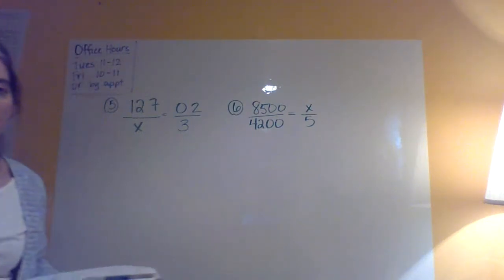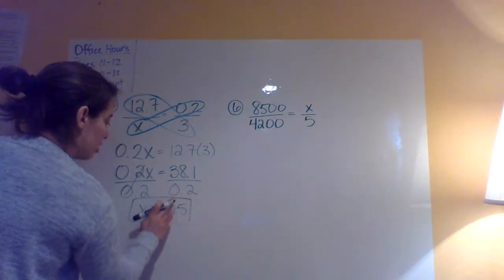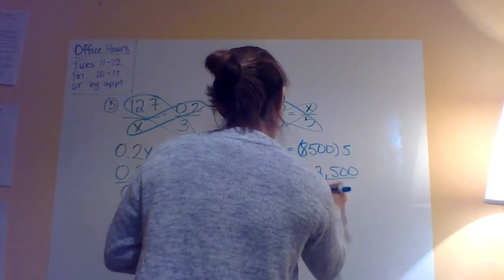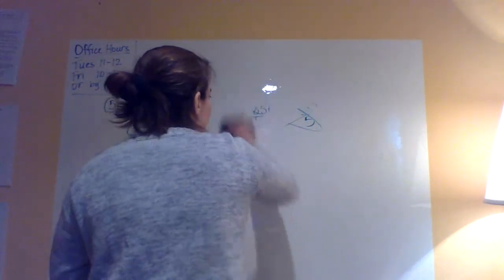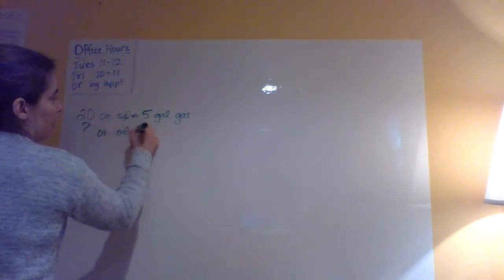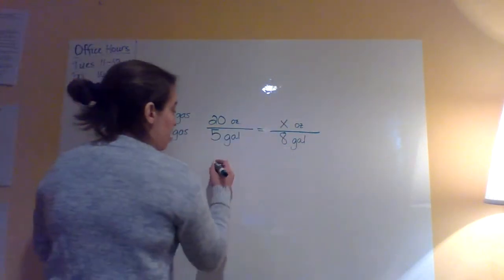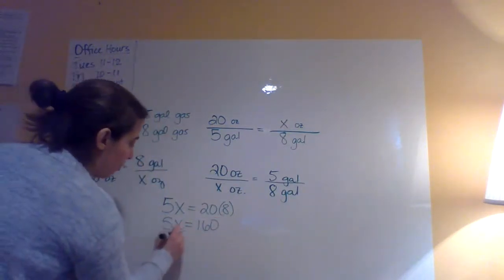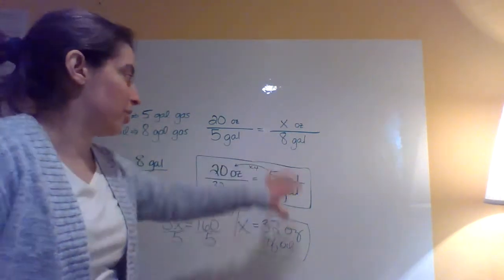Math 098 - Lesson 3.7 - Video 3 of 3